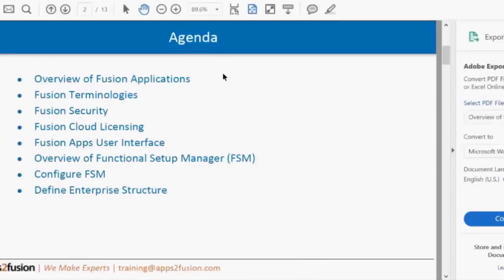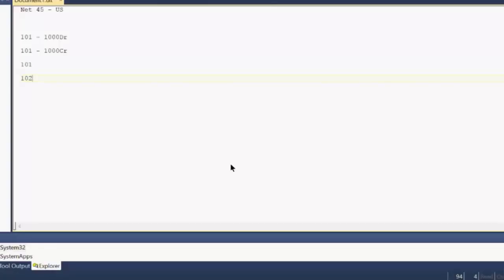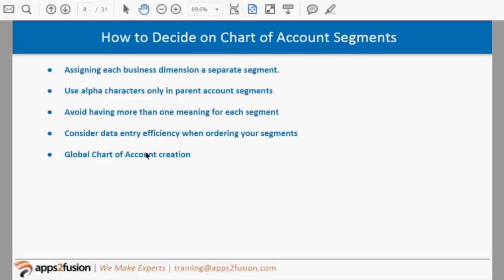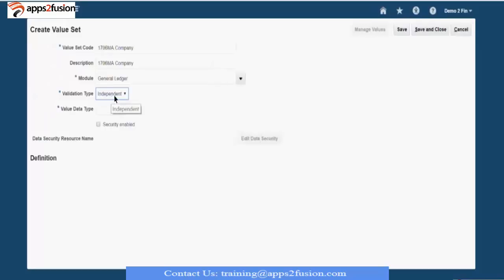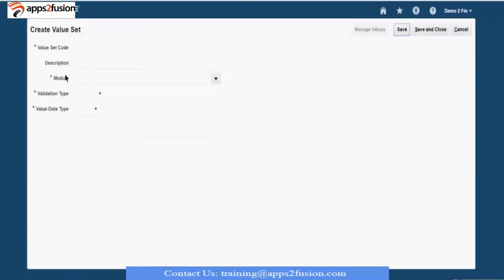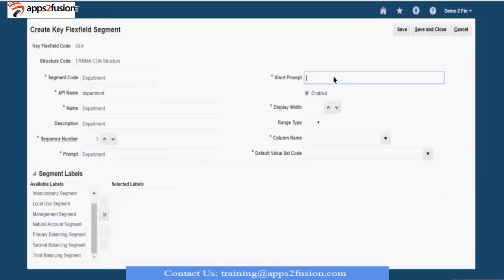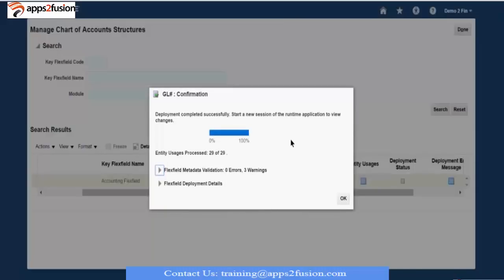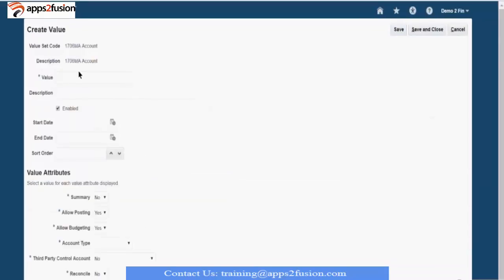Oracle General Ledger Overview and its Basic configurations in Fusion Financials Cloud- R12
In this oracle video tutorial, our trainer covers the overview and basic configurations of General Ledger in Oracle Fusion Financials Cloud that includes Chart of Accounts COA, creating value sets, flexfields, COA segment, key flexfield structure instance, etc.